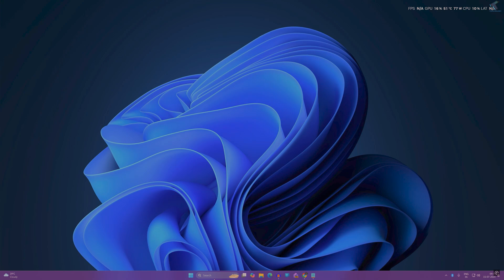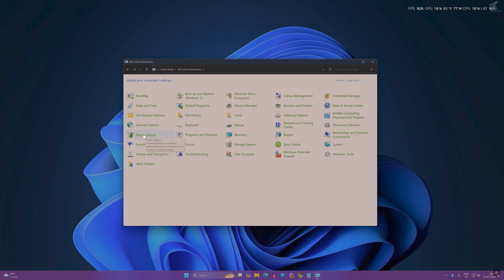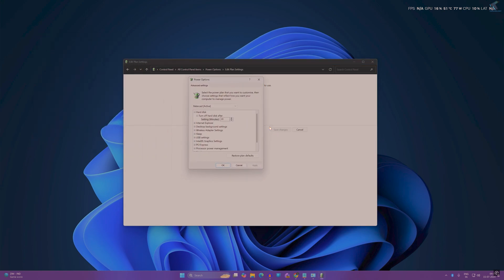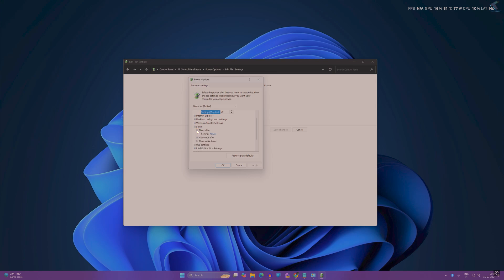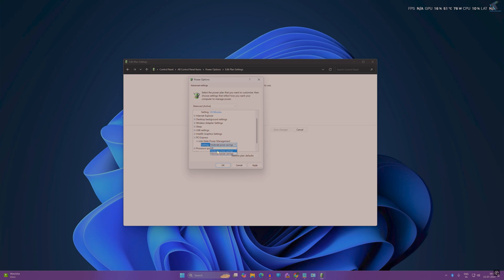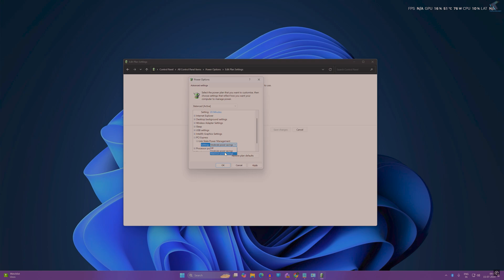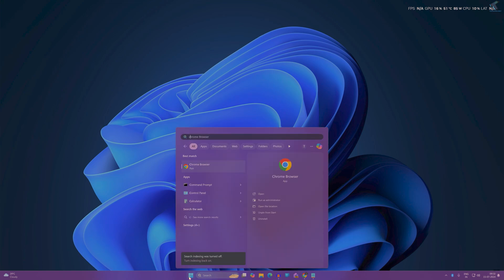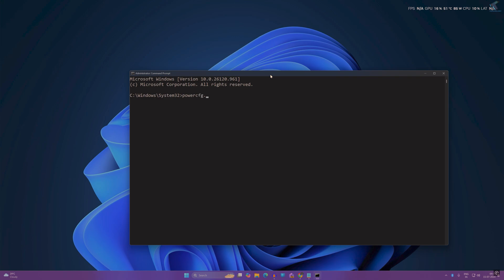How To Fix Sleep Mode issues on Windows 11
Here in this video tutorial, I will show you guys how to fix sleep mode issues on your Windows 11 PC or Laptop.